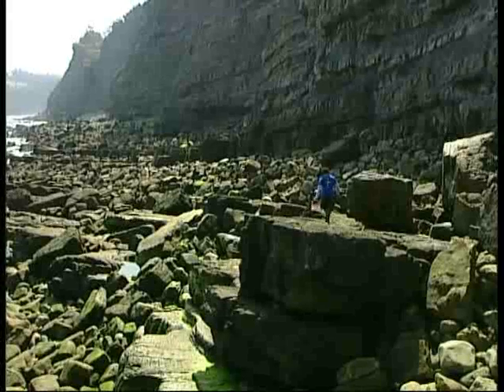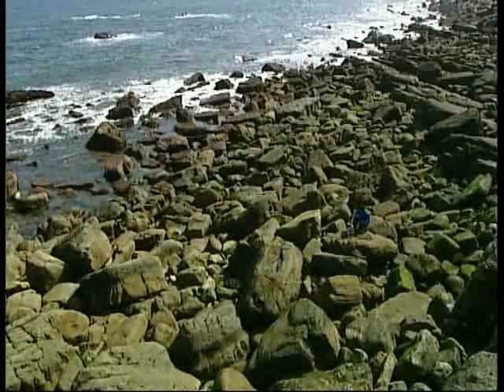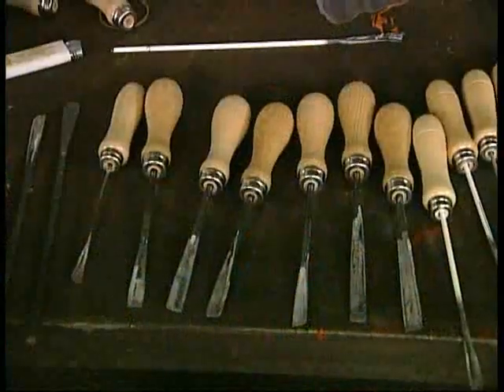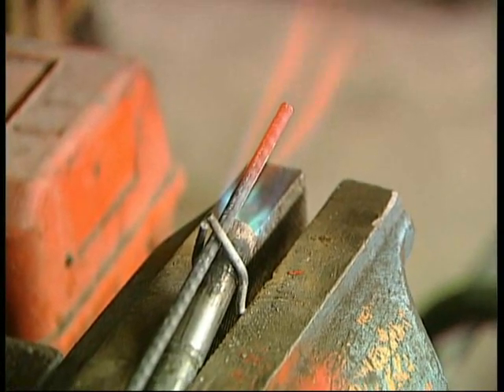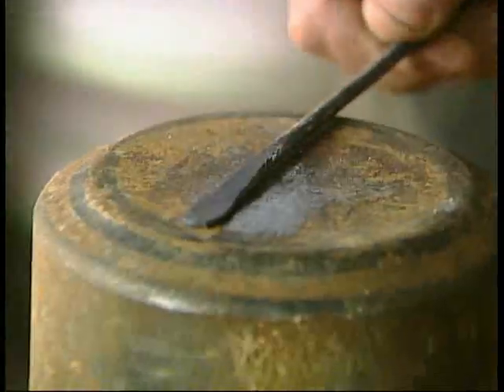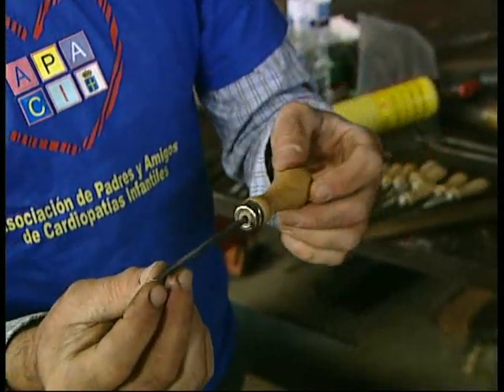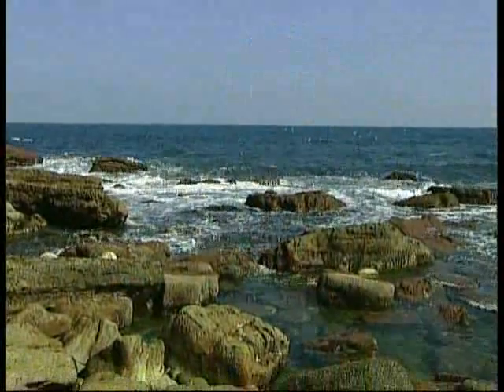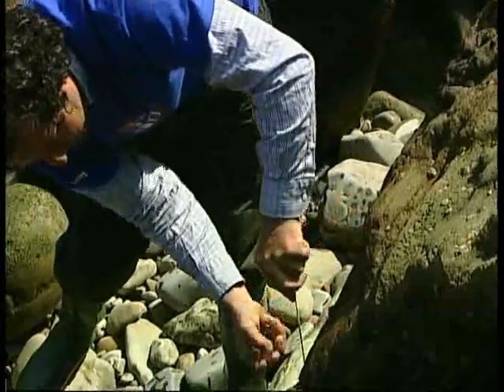Festival de la llámpara en quintes y quintueles